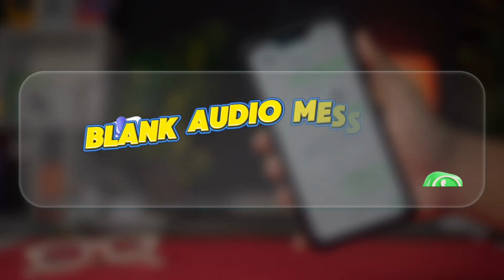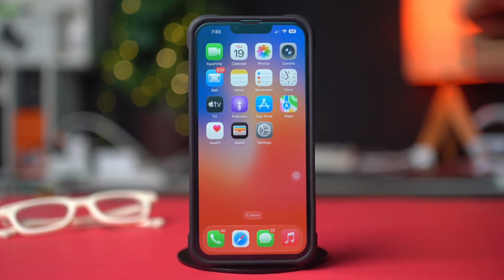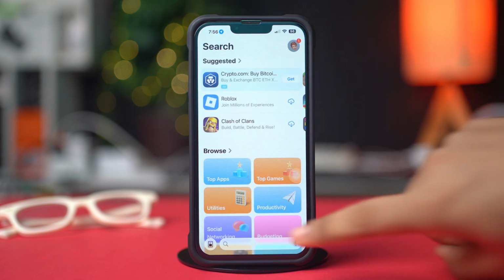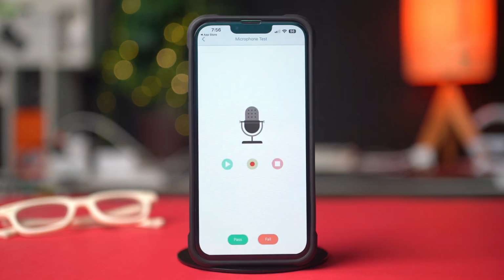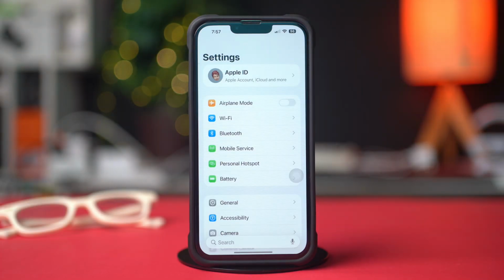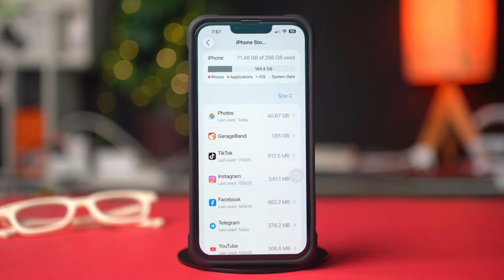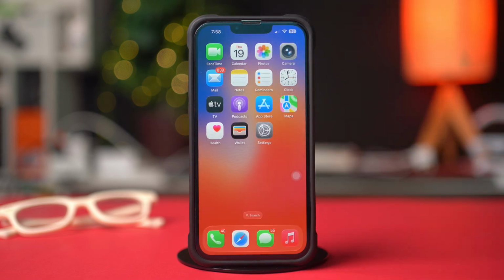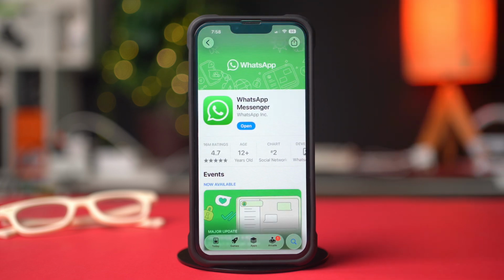Is Your WhatsApp Voice Message Not Recording on iPhone? Stop the Annoyance NOW!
Is your WhatsApp voice note not working? Don’t worry! In this video, I’ll show you how to fix the WhatsApp voice message not recording issue step-by-step. If you’re facing the annoying problem of a blank audio message on WhatsApp, I’ve got the perfect solutions for you. I’ll also help you fix WhatsApp voice recording failed errors and resolve common problems so you can easily fix WhatsApp voice message problems on your device.

00:01- Video Intro
00:32- Solution 1: Check Hardware Issues
01:10- Solution 2: Check Microphone Permissions
01:26- Solution 3: Clear WhatsApp Cache
01:55- Soltuion 4: Update WhatsApp App
02:13- Solution End